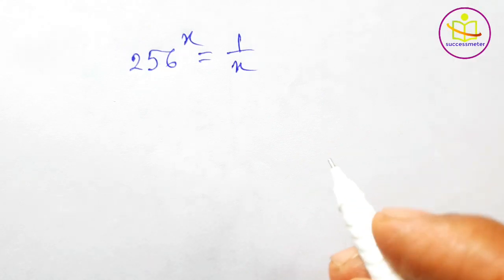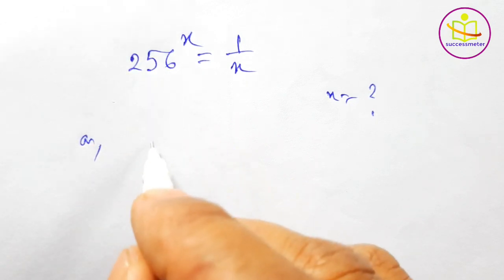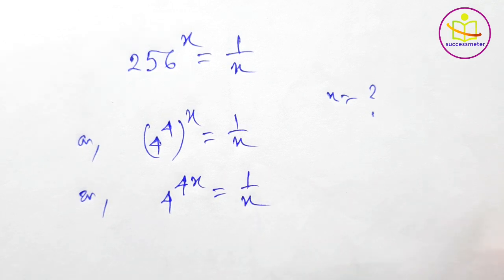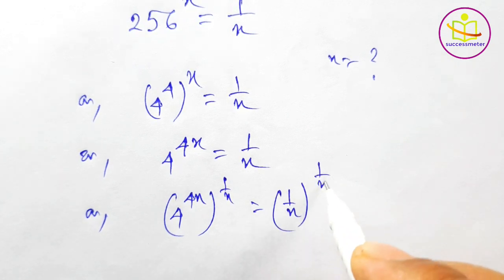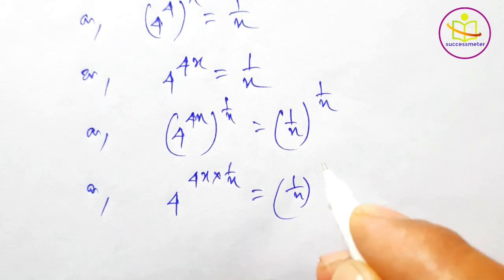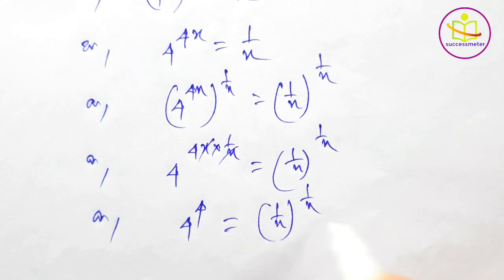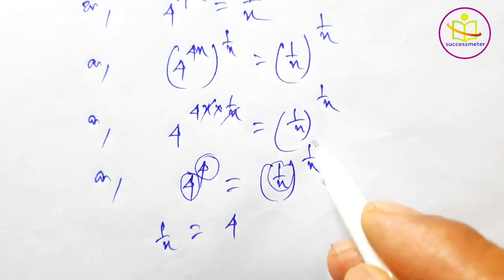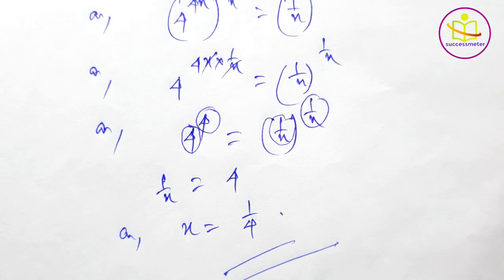A Nice Olympiad Exponential Problem 256^x = 1÷ x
Hello, hope you all are well

Exponential, Permutation, Combination, Square Root, Radical, Surds, Logarithms, Factorial, Quadratic Equation, Algebra, Complex Number, Binomial Theorem, Geometric Series, Arithmetic Progression, Geometric Progression, Linear Inequations, Trigonometry, Function, Probability etc Problems
Mathematics Olympiad Previous Year Questions
are also available in this channel